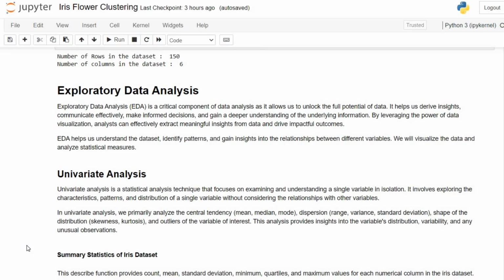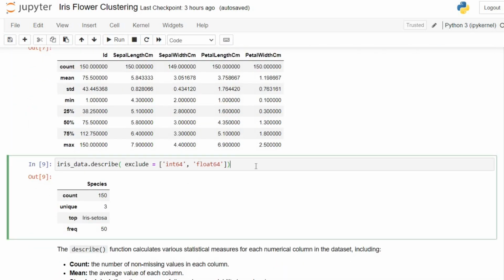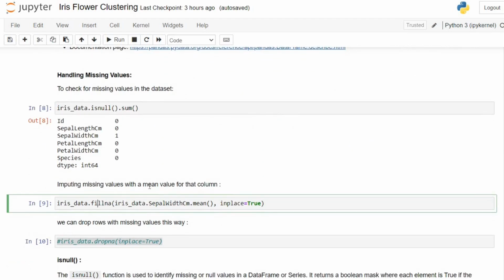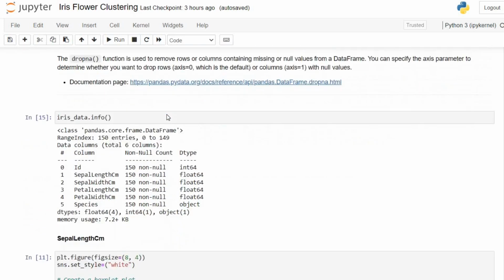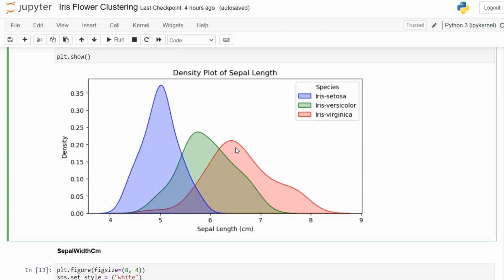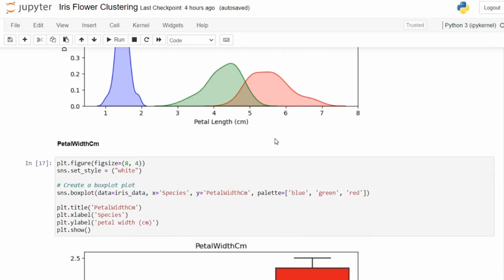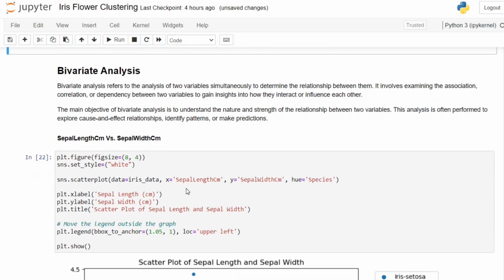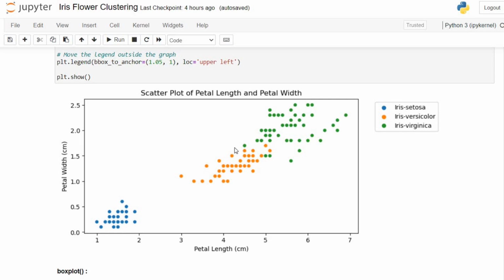Lecture 5: Exploratory Data Analysis(EDA) - Iris classification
Imagine:
1) Acing your AI project with expert guidance. 🧠 Get personalized help from experienced tutors who break down complex concepts and guide you through every step. 💯

2) Turning in flawless coursework that impresses your professors. 🤓 We handle the heavy lifting, leaving you time to focus on understanding and applying new skills. ✨

3) Building a killer MVP or POC that investors can't resist. 🤑 We'll help you translate your ideas into tangible prototypes that showcase your talent and land you that dream job. 🤩

4) Gaining hands-on experience with real-world AI projects. 🤖 Learn by doing, from TensorFlow and PyTorch to cutting-edge deep learning techniques. 🚀